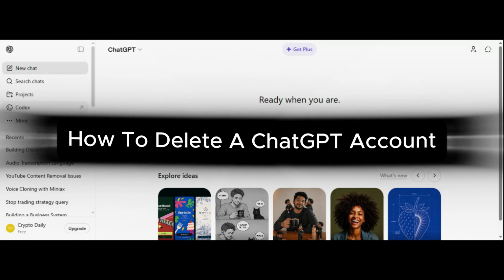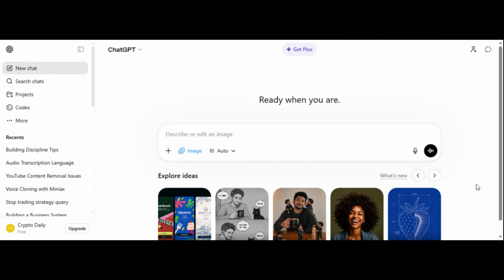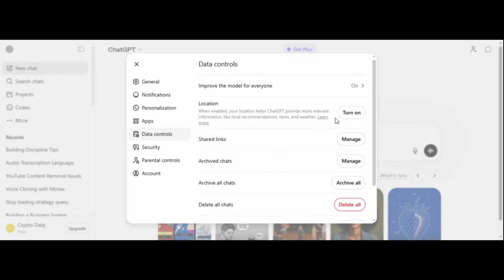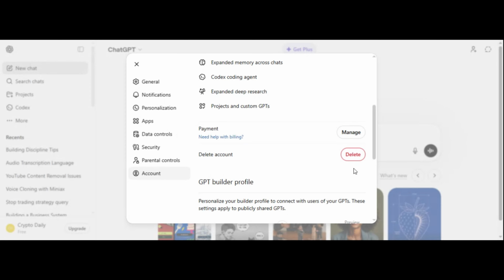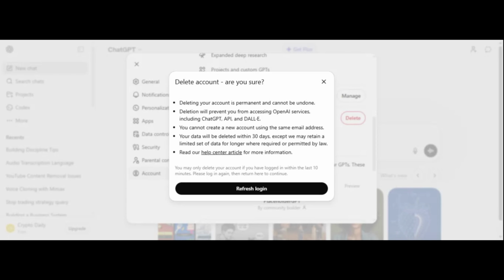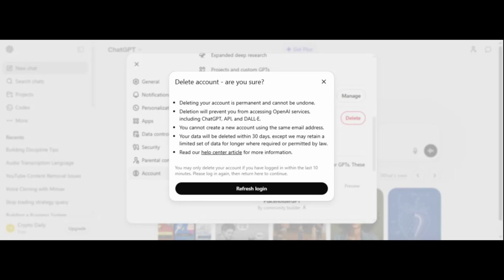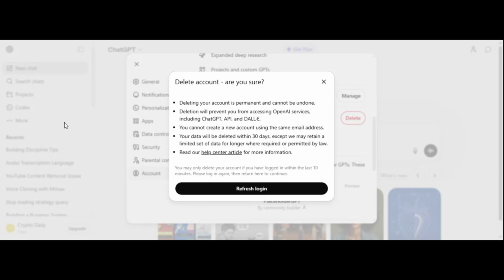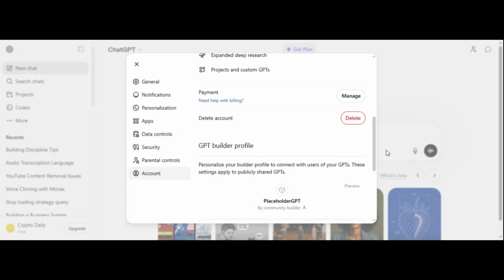HOW TO DELETE A CHAT GPT ACCOUNT STEP BY STEP GUIED